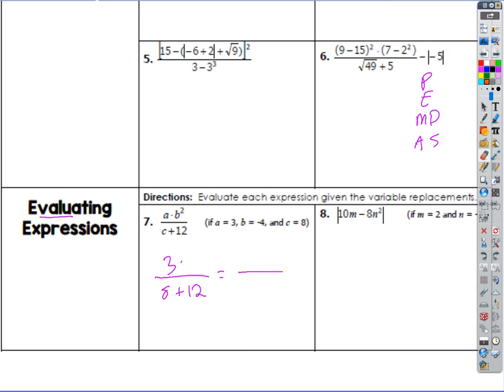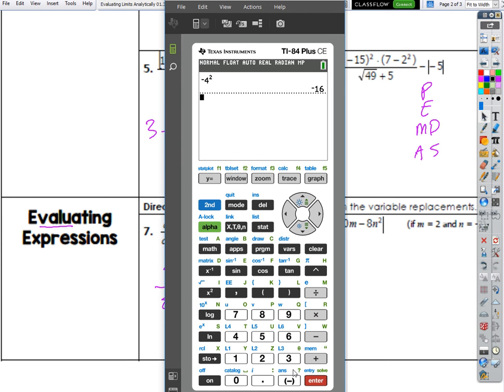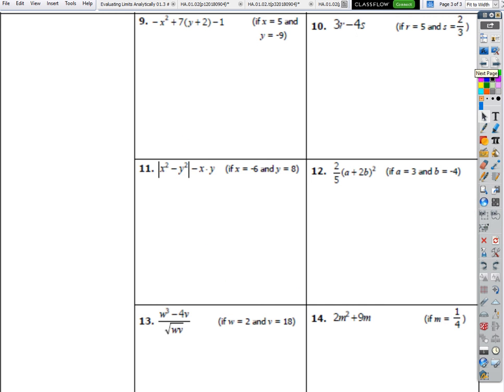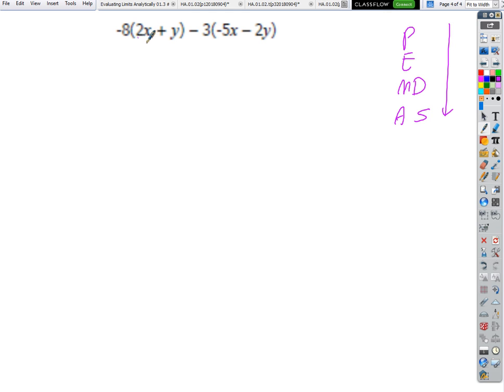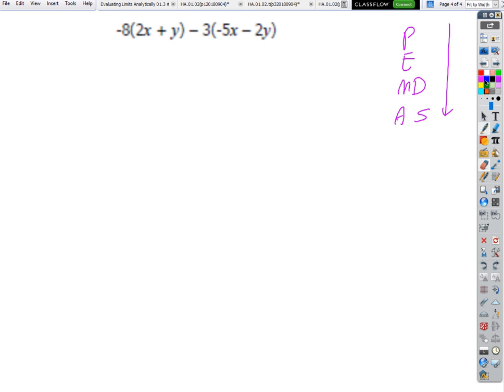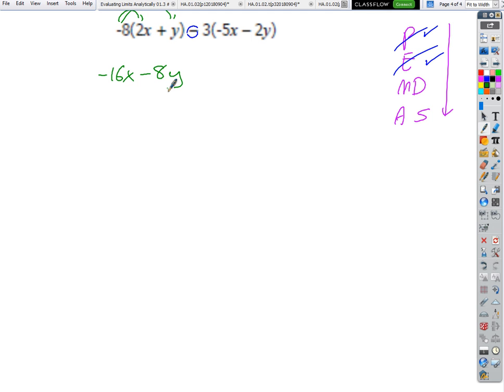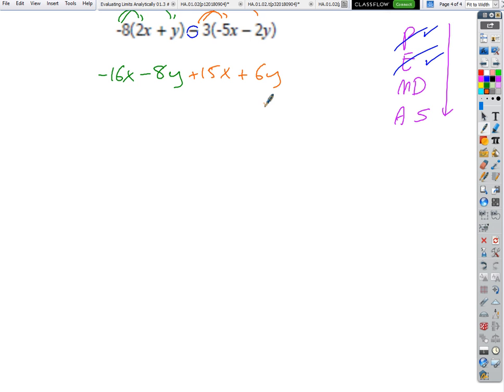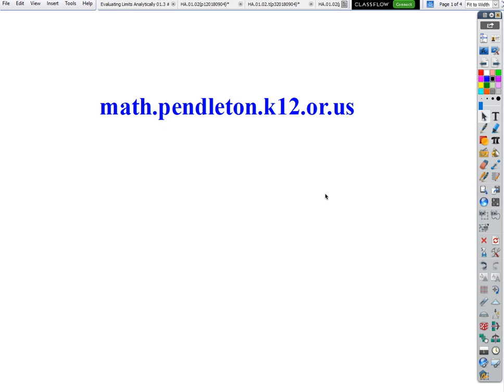2018 09 05 Evaluating Expressions